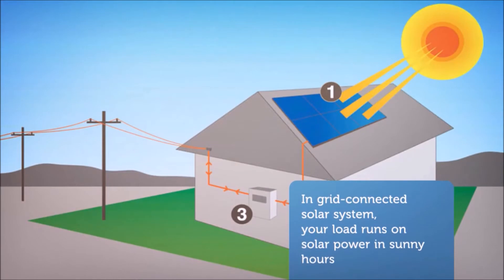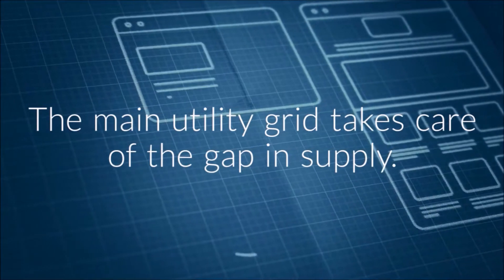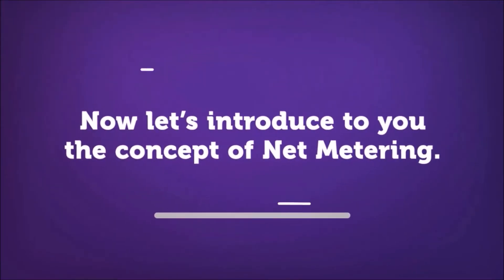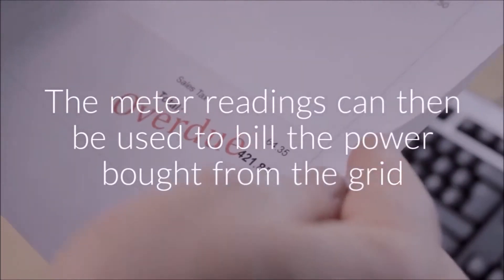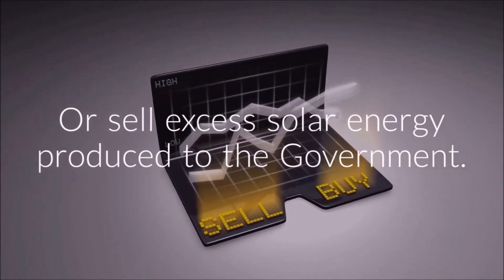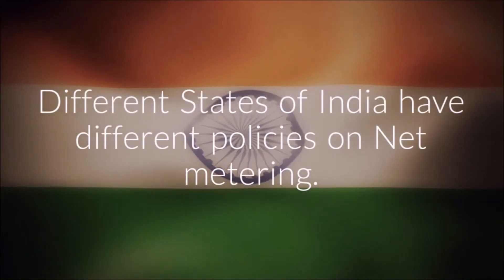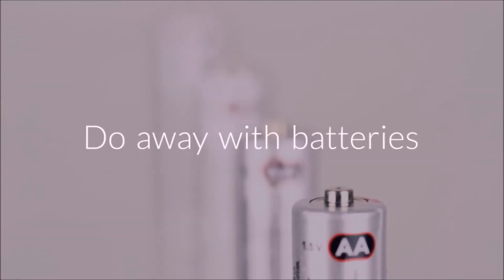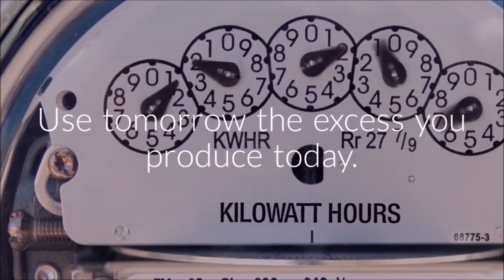What is Net Metering - Amplus Solar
To get benefited from Net Metering and save electricity costs visit us

Created By: Jivesh Kaul